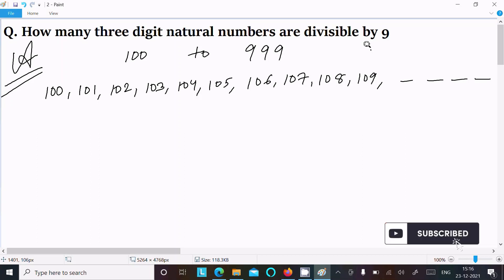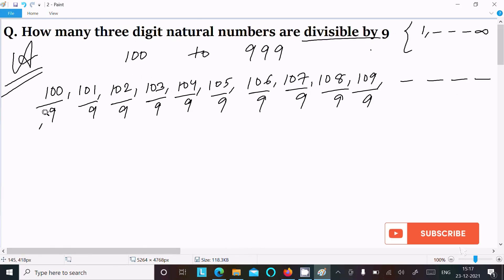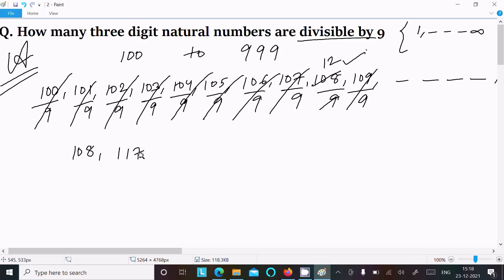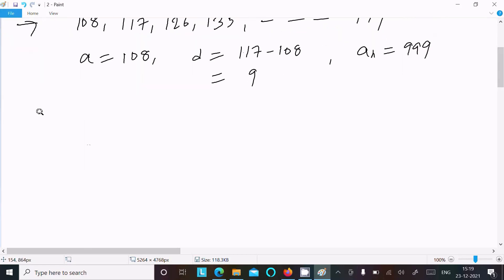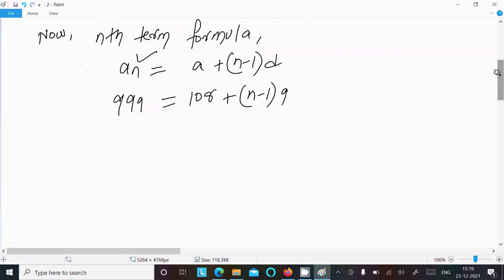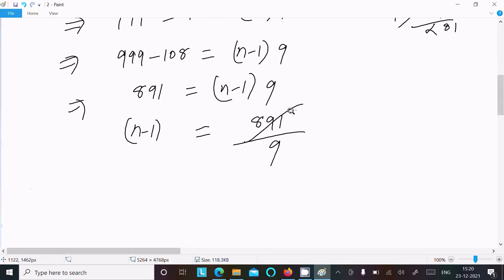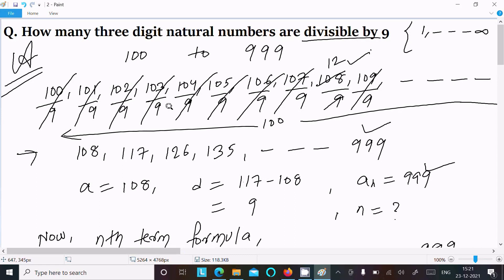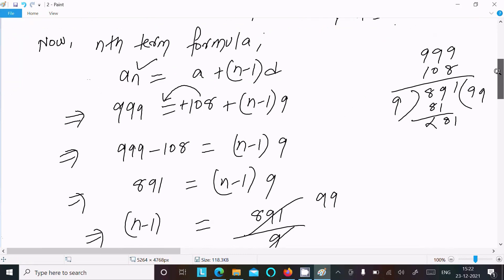How many 3 digit natural numbers are divisible by 9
3 digit natural numbers are divisible by 9
how many three digit natural numbers are divisible by 9
How many three digit numbers are divisible by 9